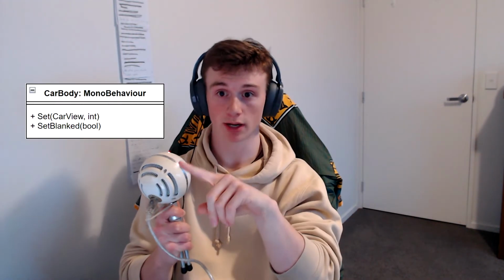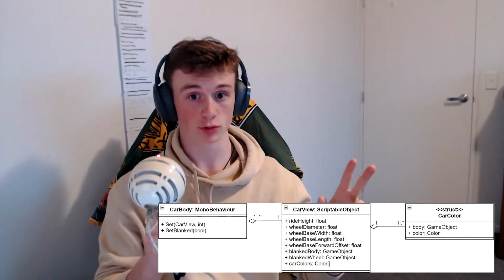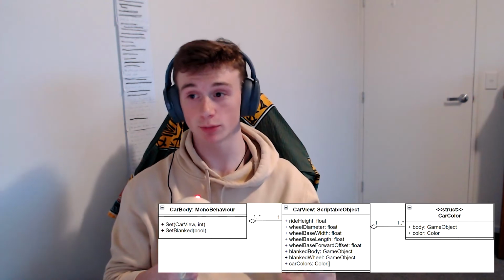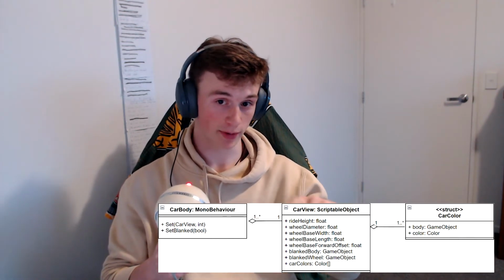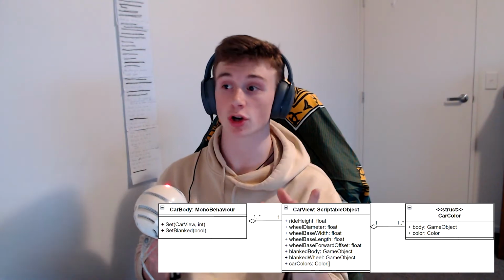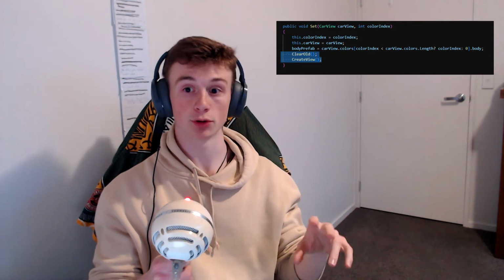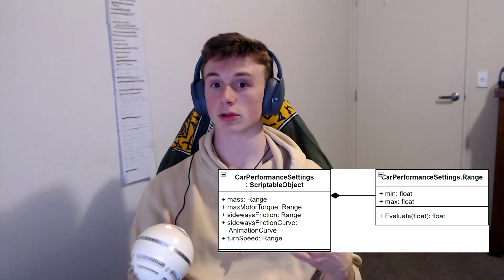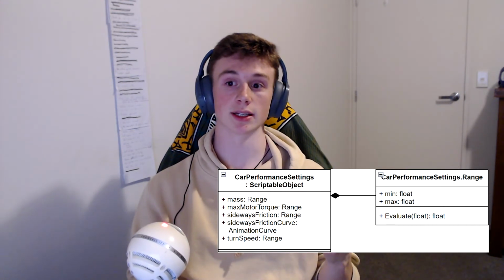Adding More Cars To My Drifting Game - Drifto Devlog 4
Adding more cars to my mobile game Drifto.
Built with Unity 2019.